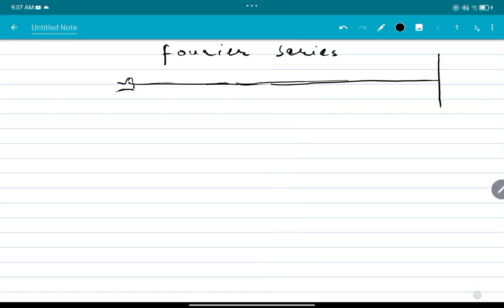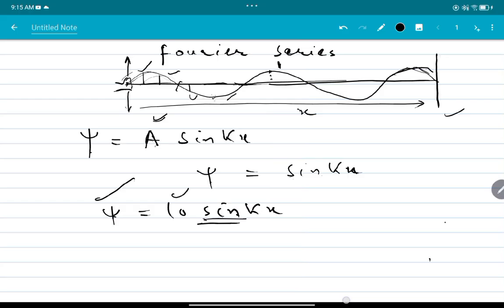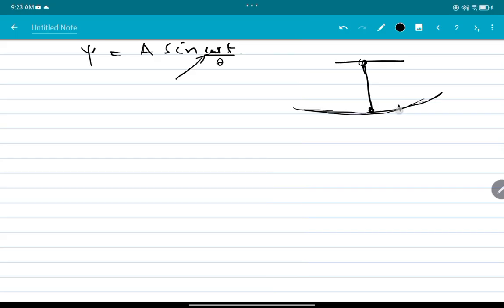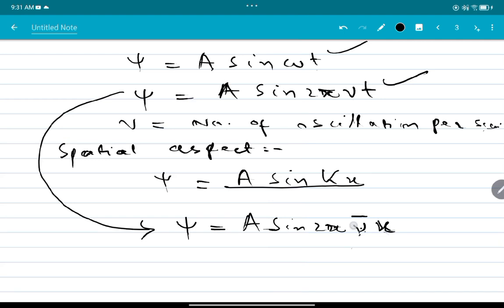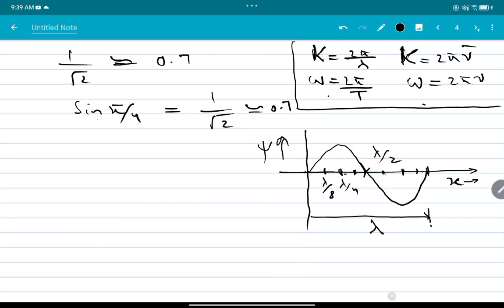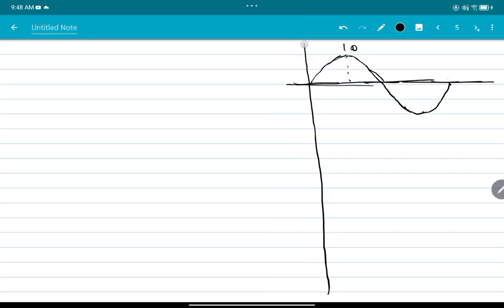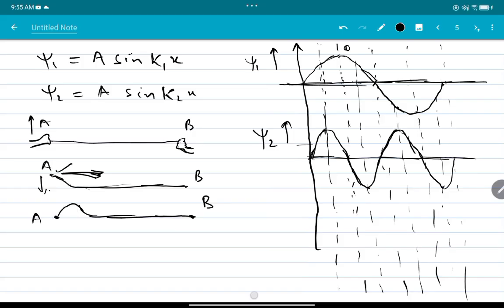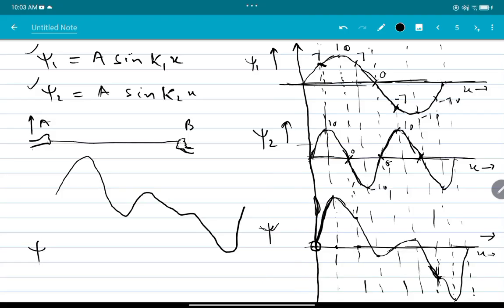October 19, 2025 L1: Fourier Series